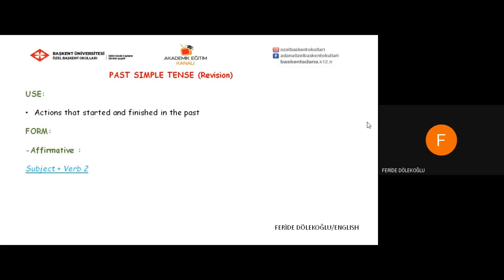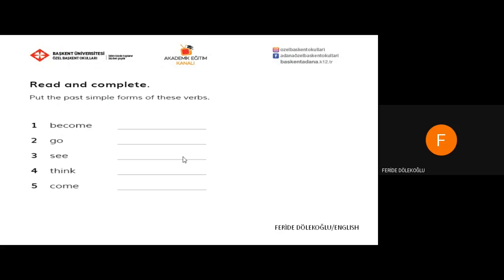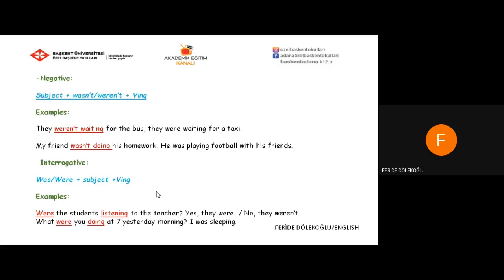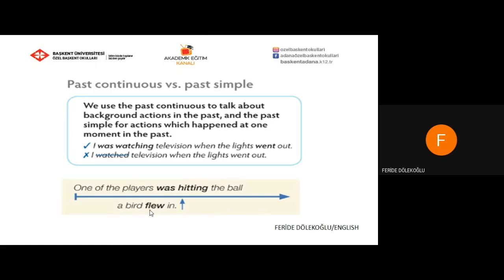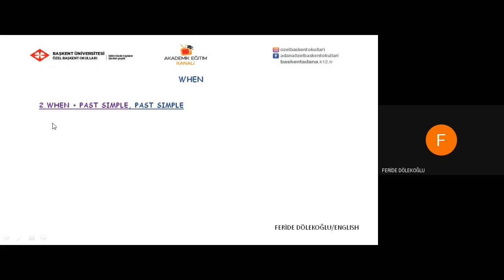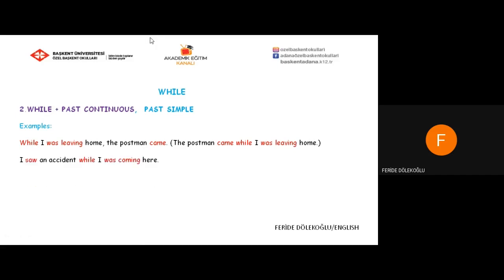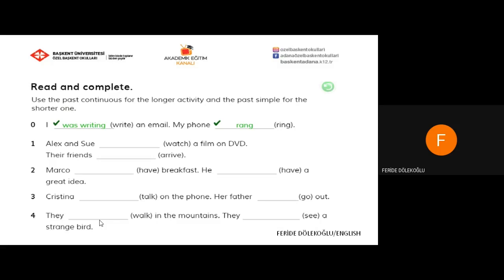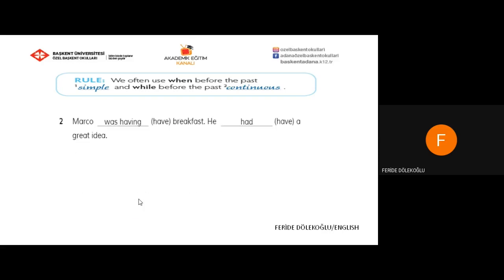2-Think A2 Unit 8(Past Continuous Tense-When/While)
Özel Başkent Okulları 9. Sınıf İngilizce 2-Think A2 Unit 8(Past Continuous Tense-When/While)